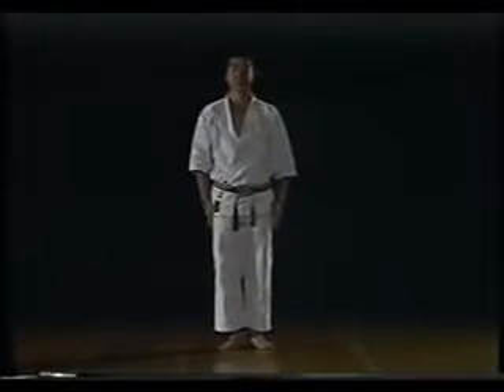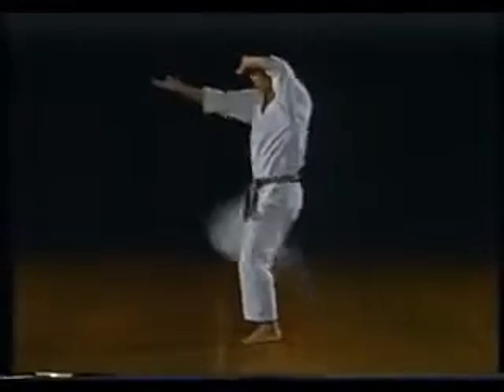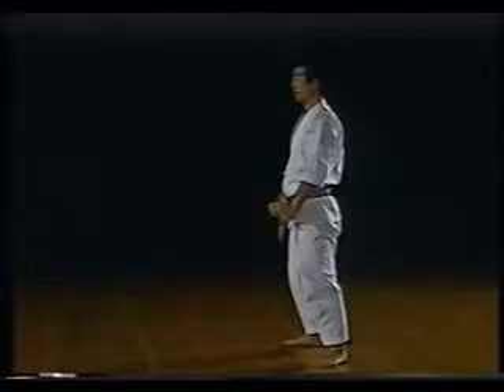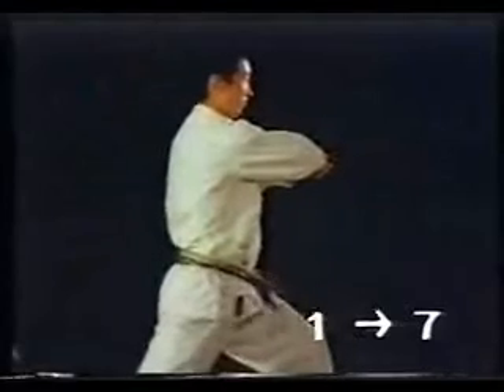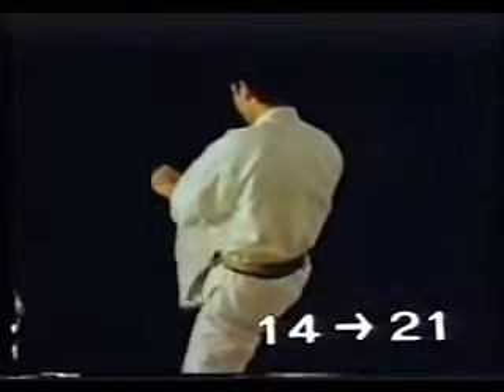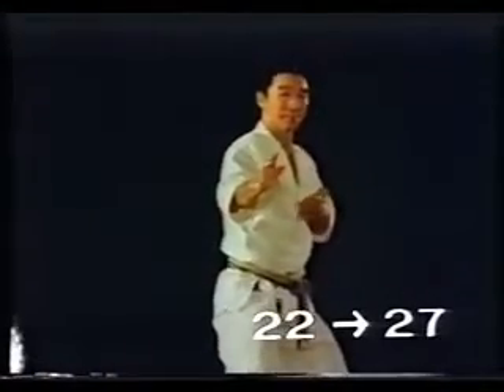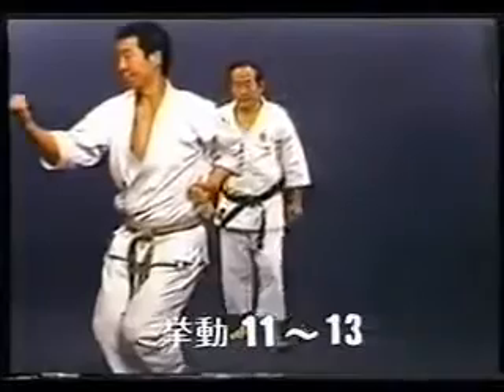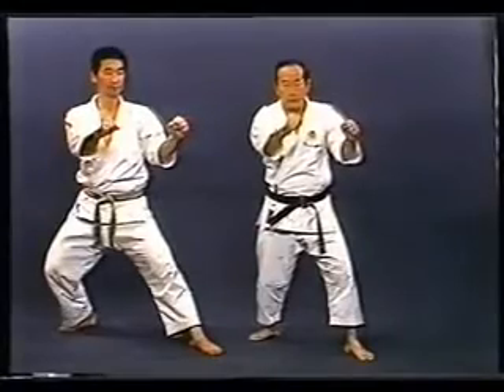04 Heian Yondan JKA Osaka Sensei